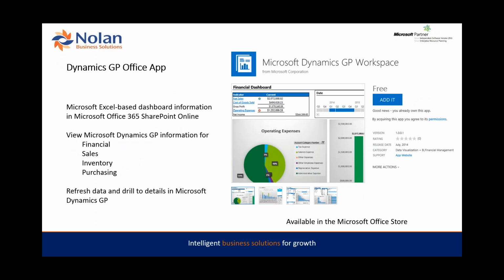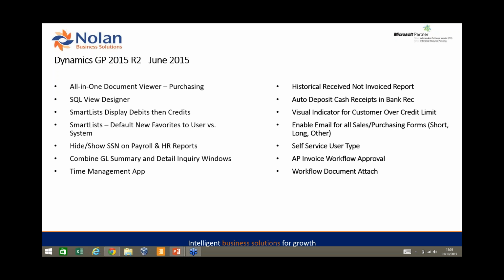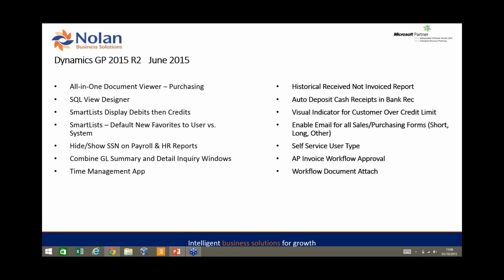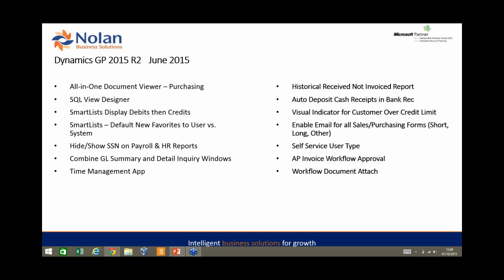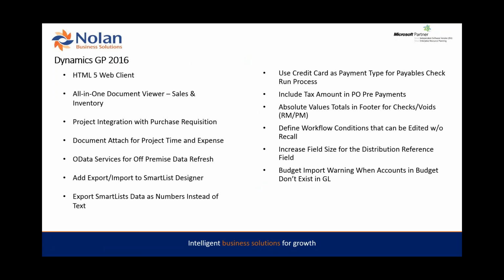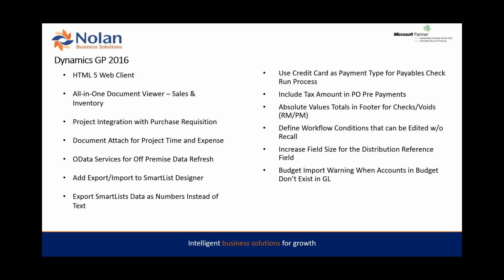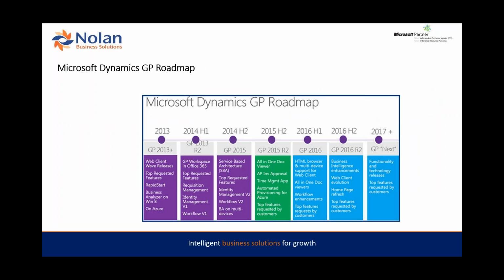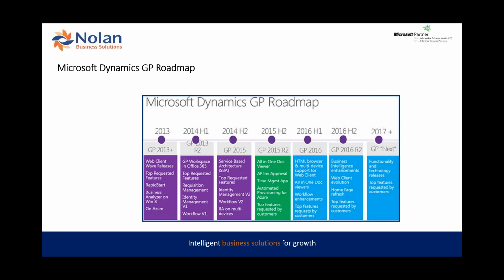Webinar - Microsoft Dynamics GP Road map and Sneak Preview of GP 2016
In this webinar Nolan Business Solutions Account Managers will be going through Microsoft Dynamics GPs’ road map, giving customers an insight into the planned product innovations in advance of the next version.

There will also be a sneak preview of GP 2016 and the new features it has to offer. We will be focusing on the following points, which we feel bring value to our customers:

• HTML 5 Web Client
• All-in-One Document Viewer – Sales & Inventory
• Project Integration with Purchase Requisition
• Document Attach for Project Time and Expense
• Add Export/Import to SmartList Designer
• Export SmartLists Data as Numbers Instead of Text
• Include Tax Amount in PO Pre Payments
• Define Workflow Conditions that can be Edited w/o Recall
• Increase Field Size for the Distribution Reference Field
• Budget Import Warning When Accounts in Budget Don’t Exist in GL